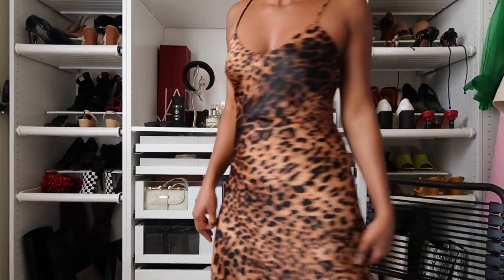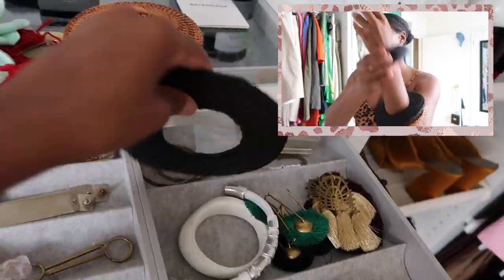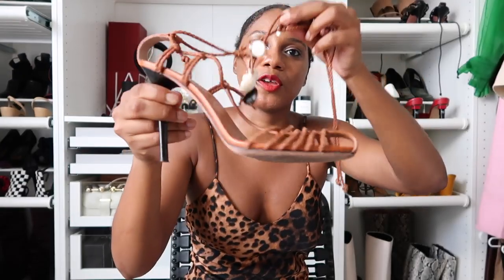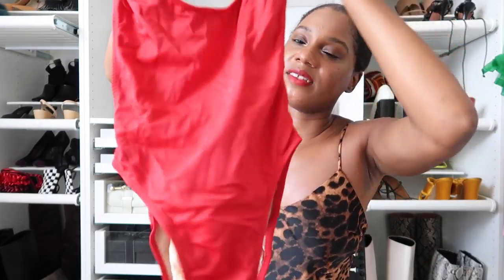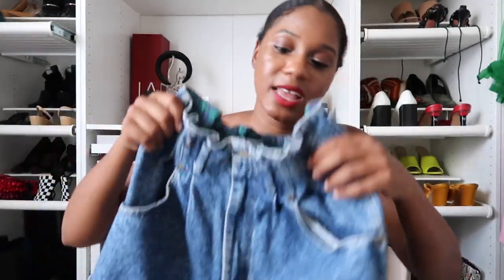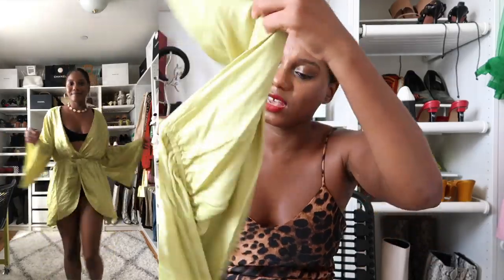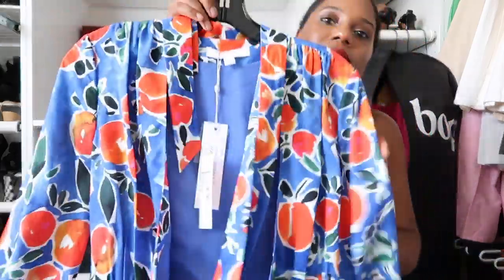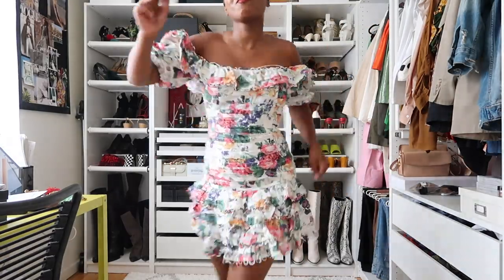PACKING FOR BARBADOS CROPOVER 2019 | MONROE STEELE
Here’s a look at what I’m packing for my first ever Barbados Crop Over and a look at what to pack for any Caribbean vacation.

PITCH TEMPLATES FOR BLOGGERS